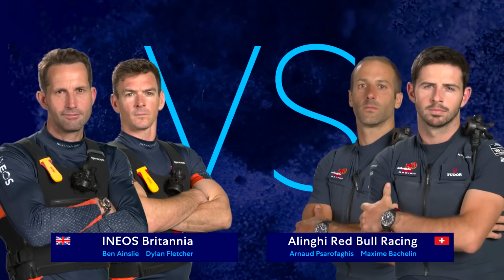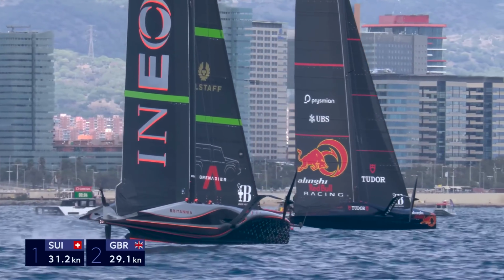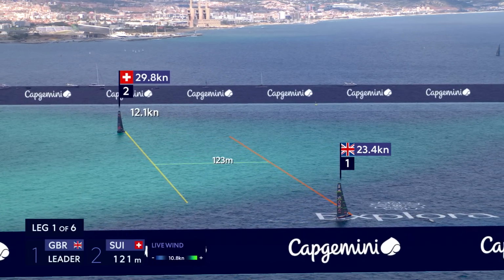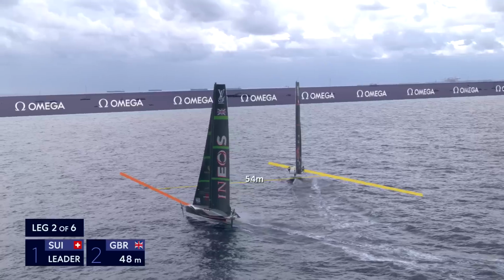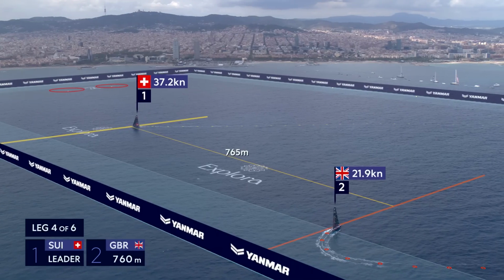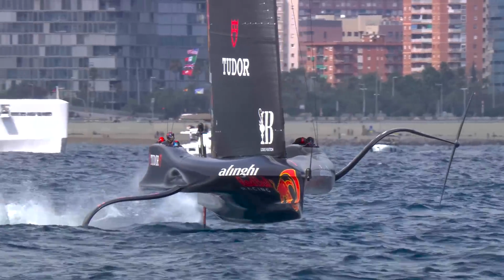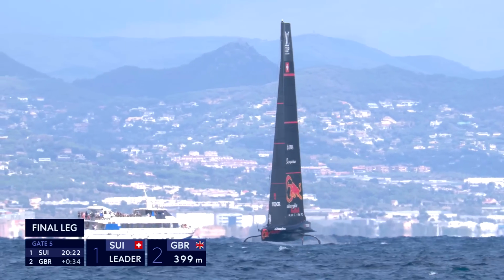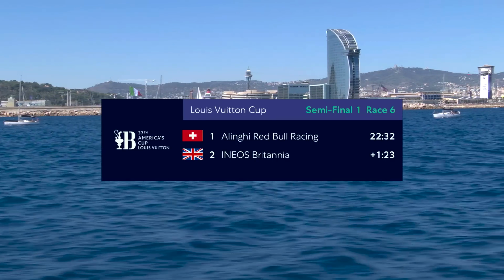Louis Vuitton Cup Semi-Finals Race 11 Recap - INEOS Britannia vs. Alinghi Red Bull Racing